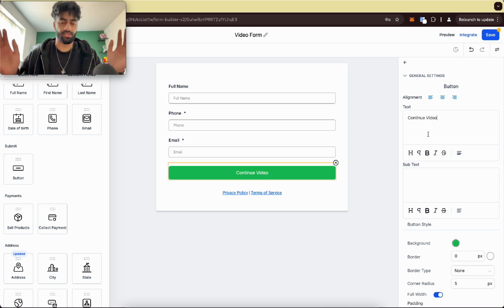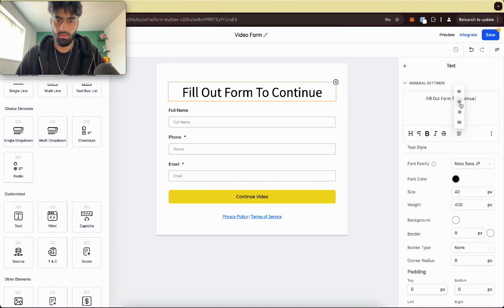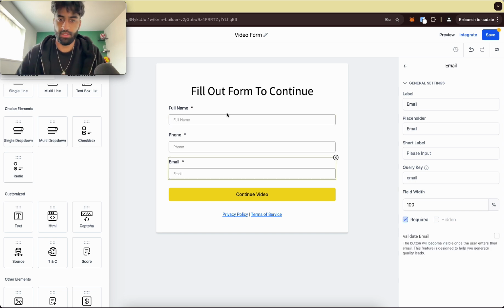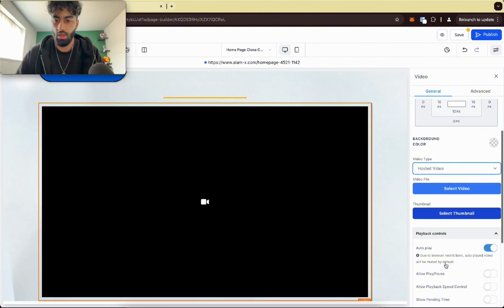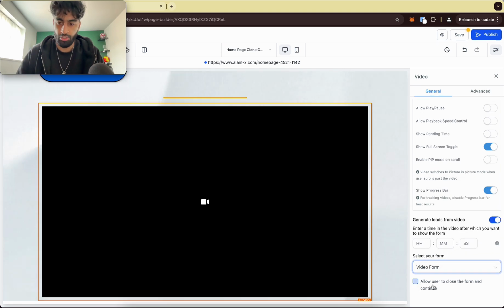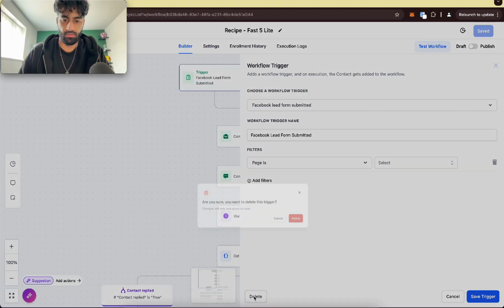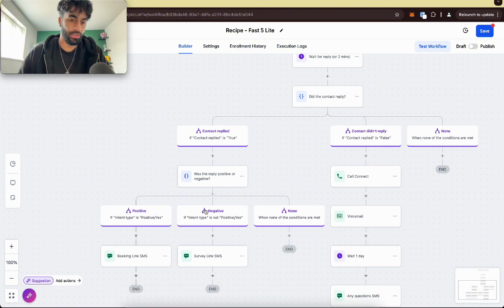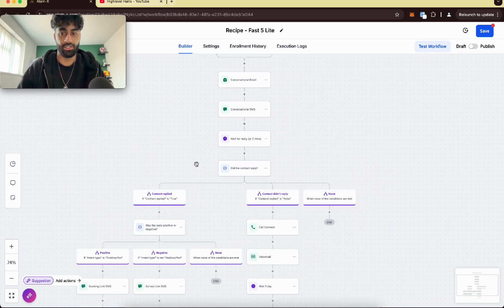(genius) collect Leads from Video Forms & Automate Follow-Ups in GoHighLevel tutorial